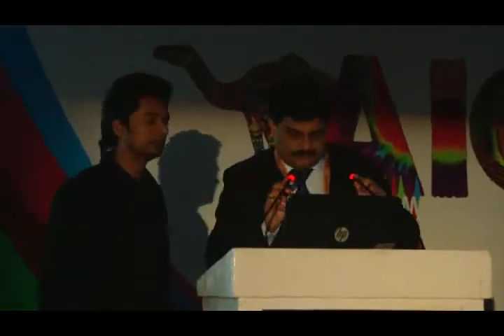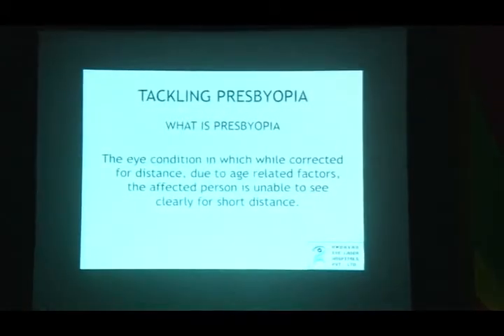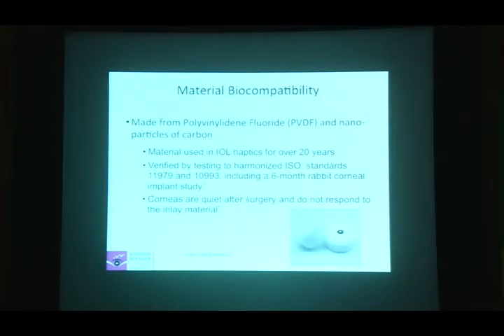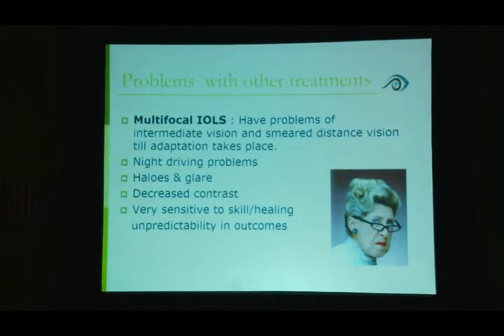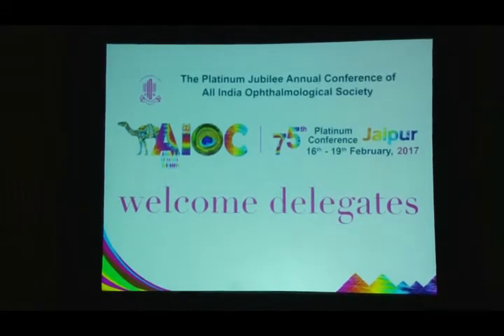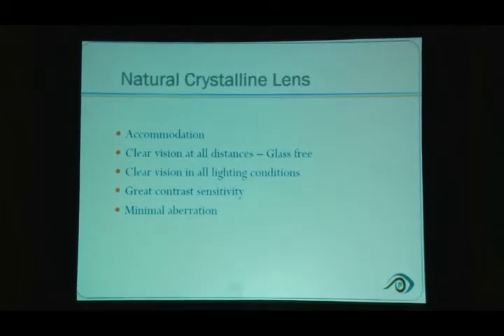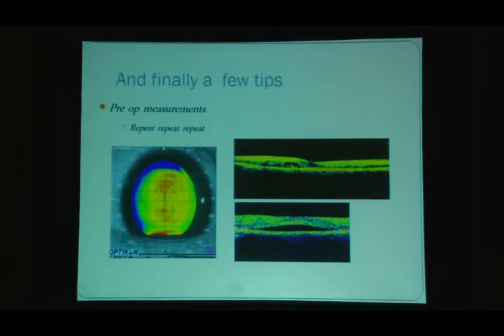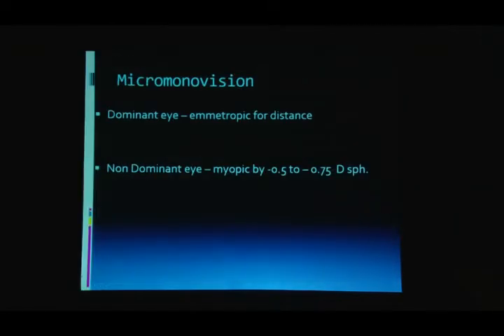AIOC2017 - Newer Advances in Presbyopia Correction (18.02.2017 / 09:00-10:25 / HALL: E)